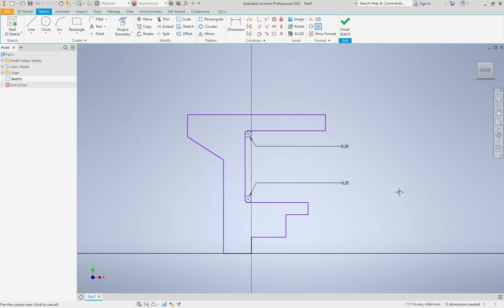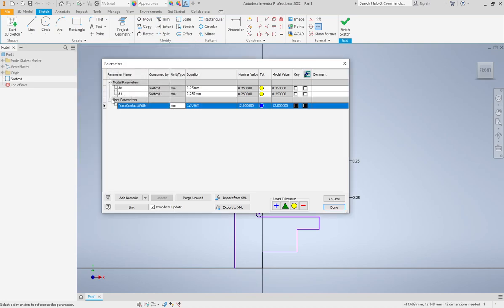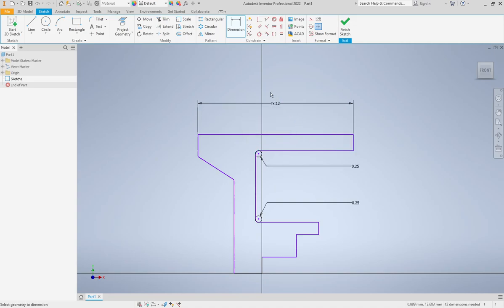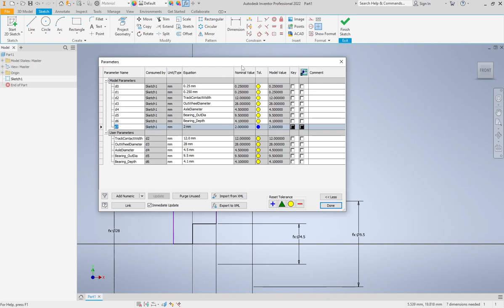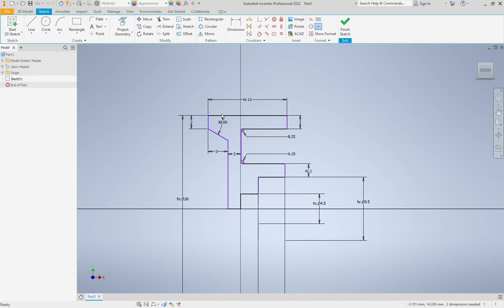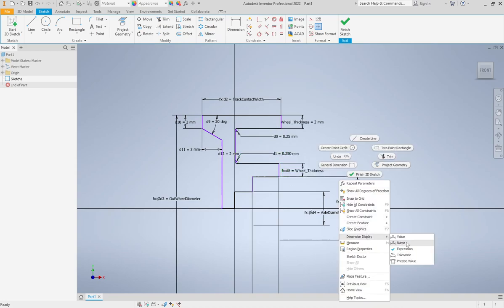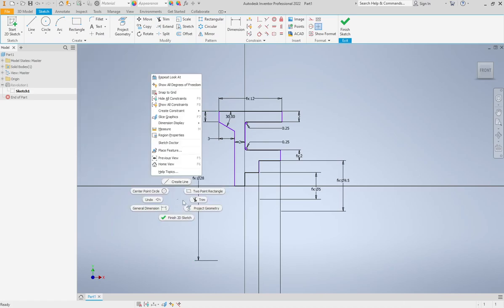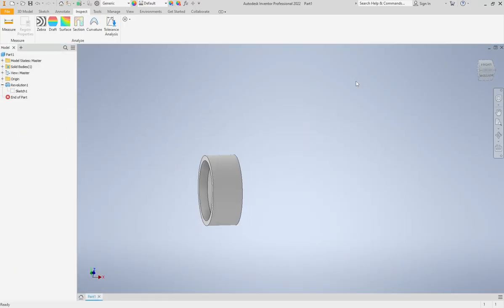How to Design an F1 Car Wheel using Parameters and Tolerances | CP Design and Racing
This videos builds on top of the previous video, "How to Start Designing an F1 Car Wheel". In this video I talk about how to create User Parameters, how to modify Model Parameters, and how parameters are useful in creating an efficient and group-friendly design. This video also covers inserting tolerances into your Inventor sketches, and how to switch between the Upper and Lower Tolerances in a sketch to see how it changes your design.